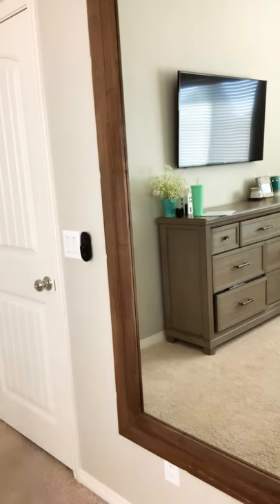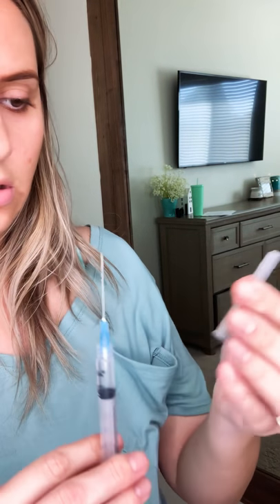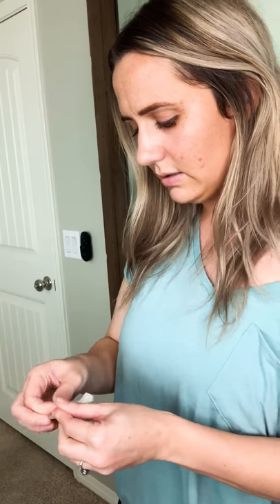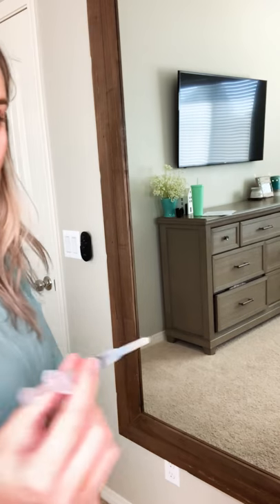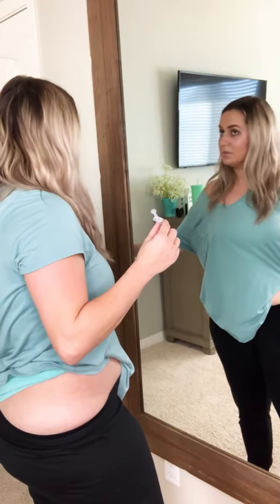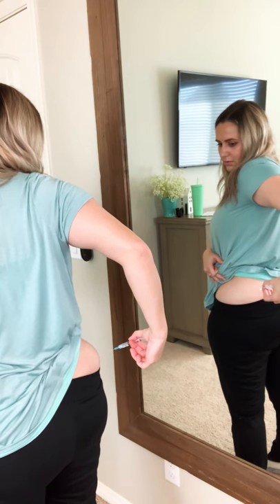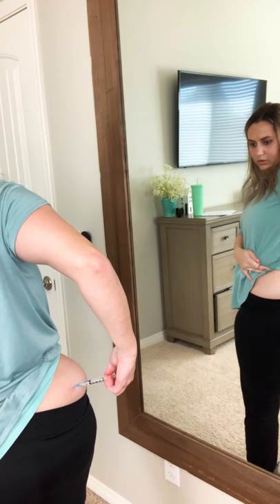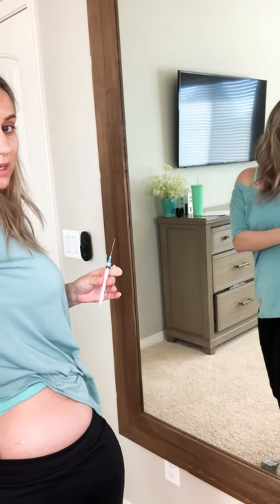Stork Stories Vlog #5 - Progesterone Shot #1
My first PIO injection and I am so happy I administered it MYSELF! 1 down about 99 more to go!